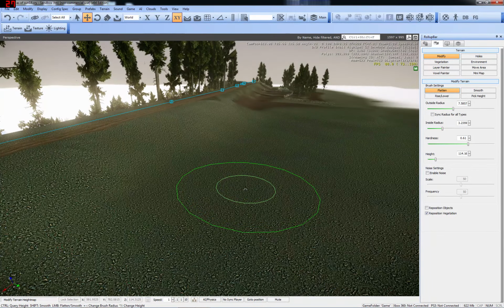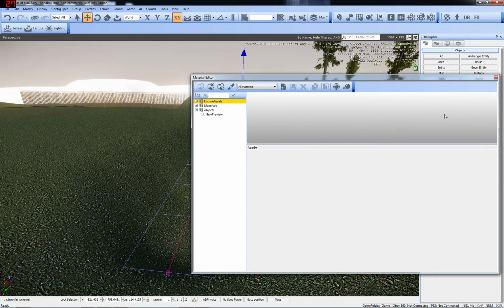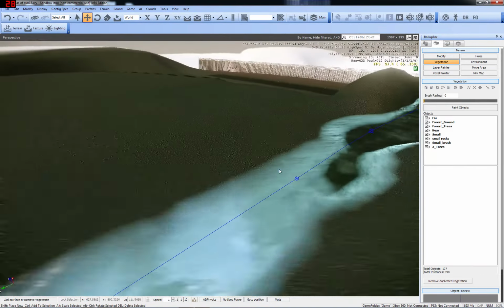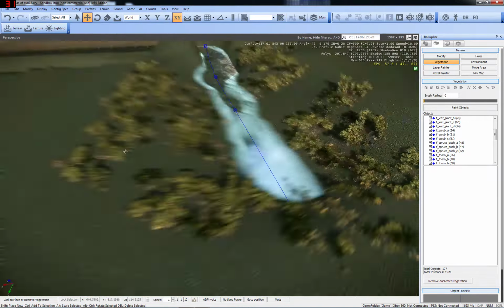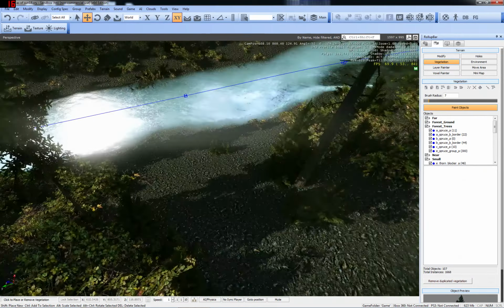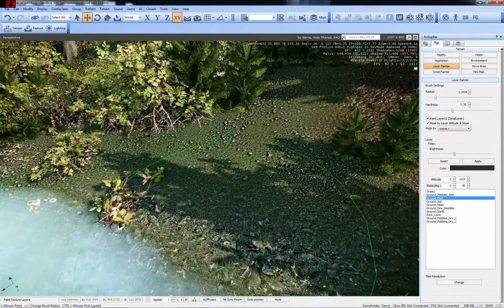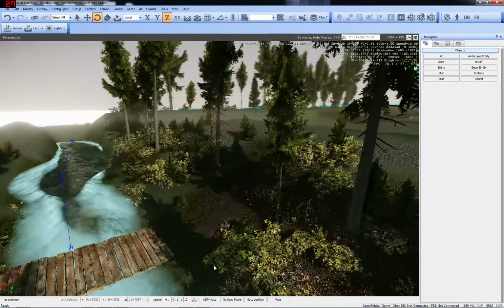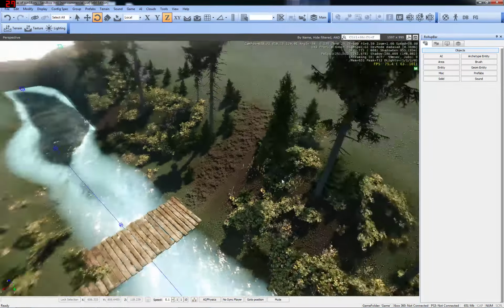CryENGINE 3 Editor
This is an example of using CryENGINE 3 to create the landscape for my project called Dander, as part of my degree in Contemporary Media Practice at the University of Westminster. I showcase various tools and how I apply them to create a (rough!) area of the project.